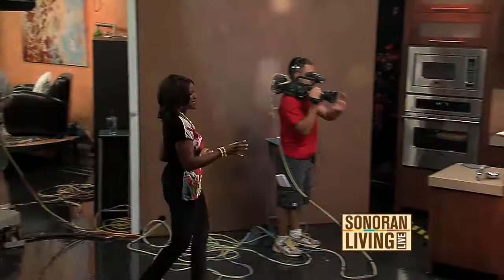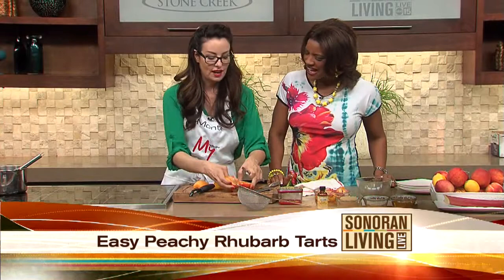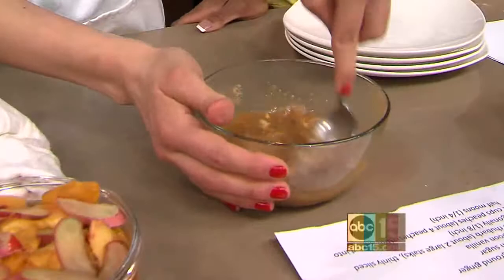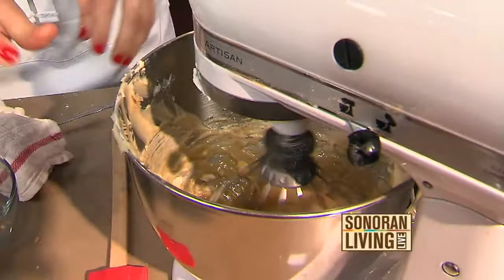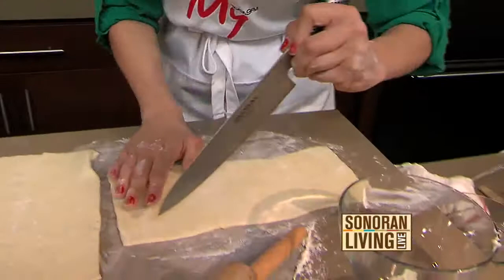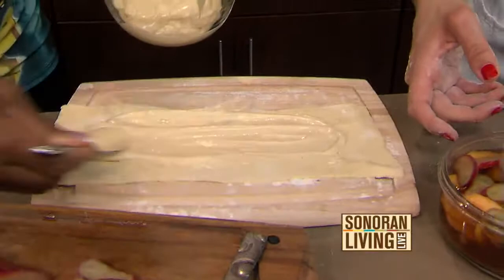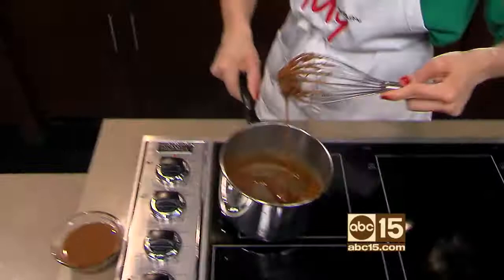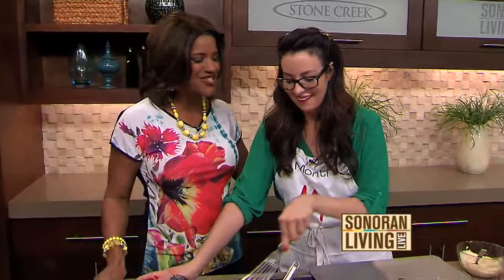Got peaches? Fun tart recipe from MY 103.9 host Monti Carlo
MY 103.9 host Monti Carlo shows off her easy peachy rhubarb tarts recipe.